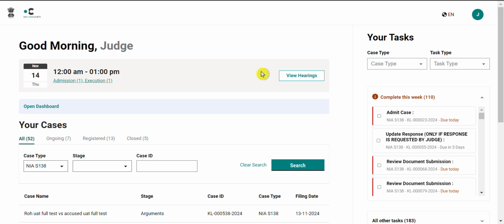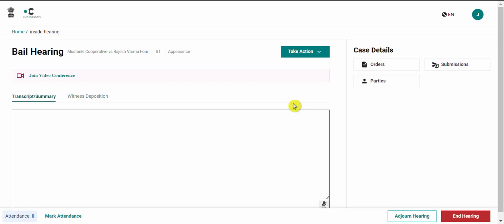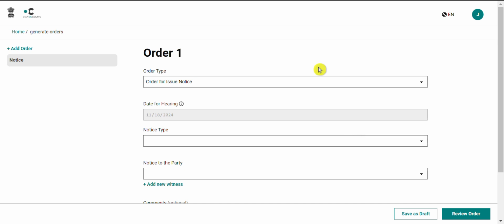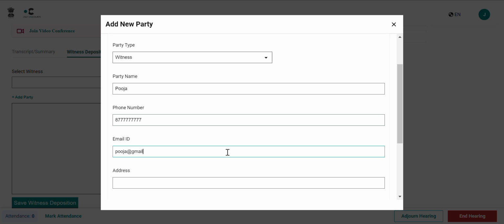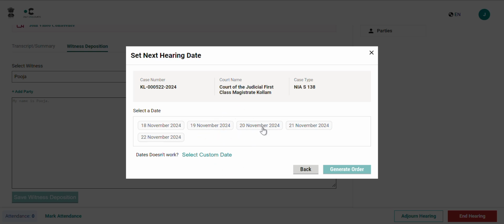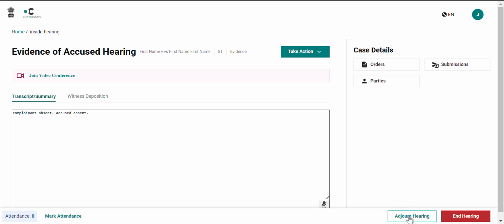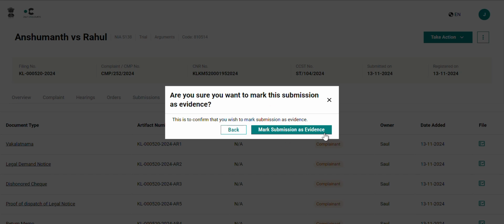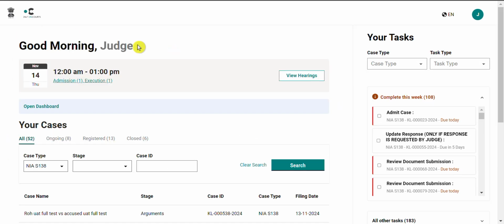24 x 7 ON Courts | Court Employee Walkthrough | Module 10: Hearing Management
Transform case resolution with the 24x7 ON Courts platform, for efficient case management under Section 138 of the Negotiable Instruments Act, 1881.

In this video, we cover conduct of hearings

🛠️ Key Features of 24x7 ON Courts:

* Integrated e-signature and summons management